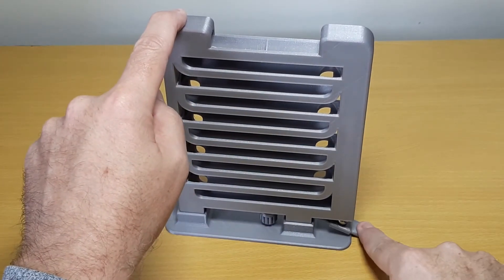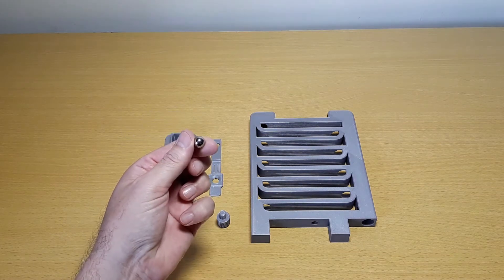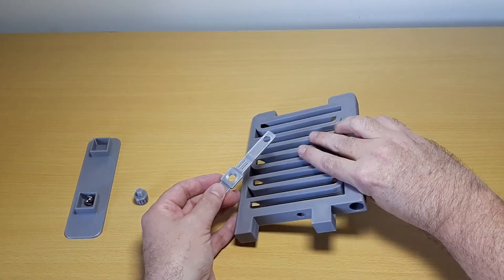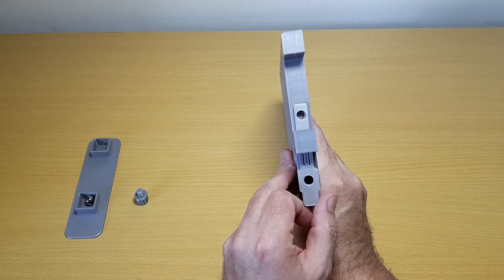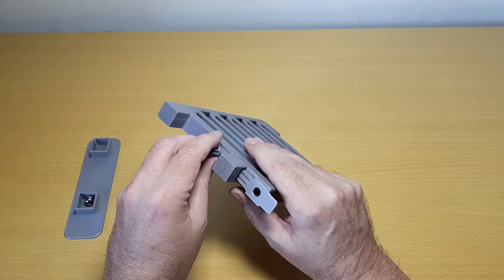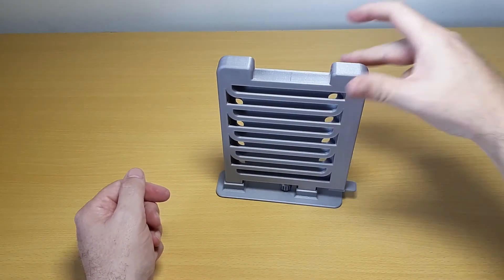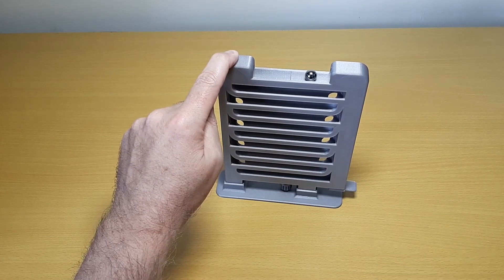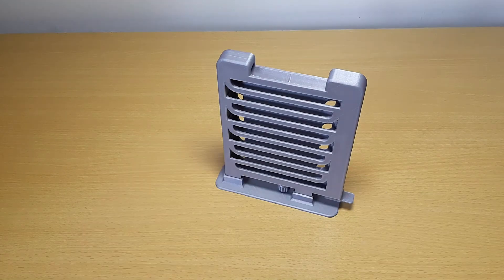3D printed Flipper Ball Run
3D printed ball run executive toy